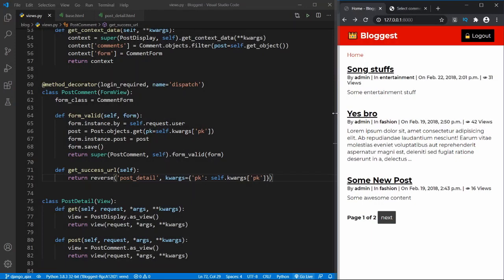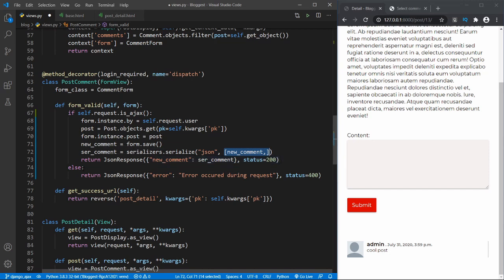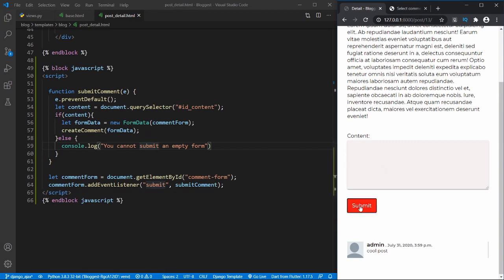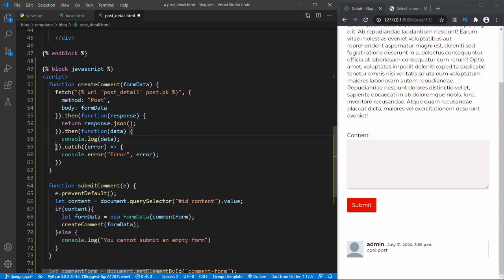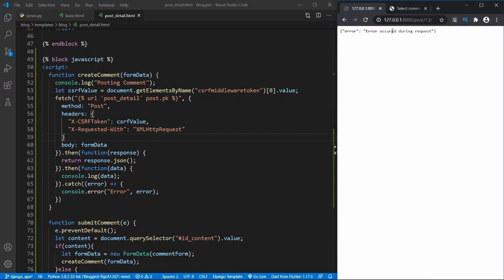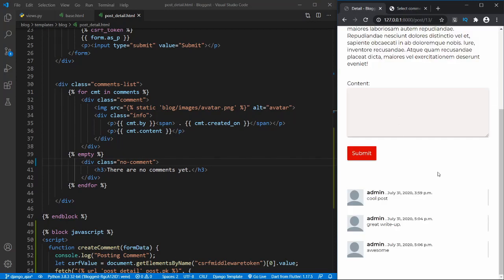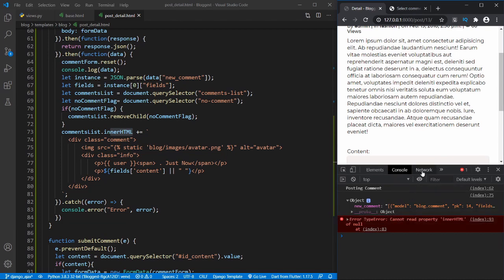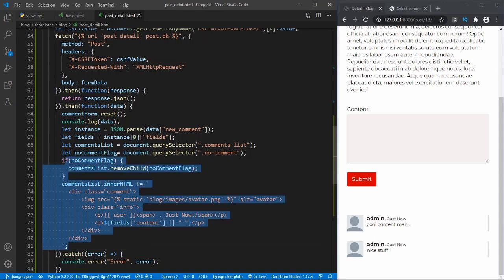AJAX with Django For Beginners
Learn how to use AJAX in your Django applications.
No framework or library required.
We would be using the fetch API to post comments to the server.

Note: A 4:54 the is_ajax() method has been deprecated since Django 3.1 which was released 2 days before i uploaded this.
You could do a manual check with this instead:
if self.request.headers.get('x-requested-with') == 'XMLHttpRequest':

The sourcecode in the repo has been updated to the correct approach.